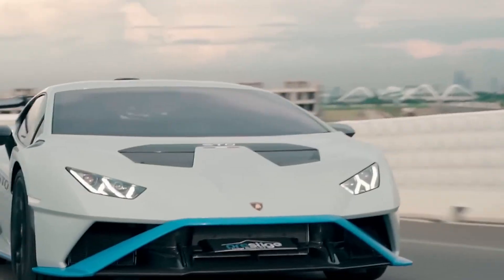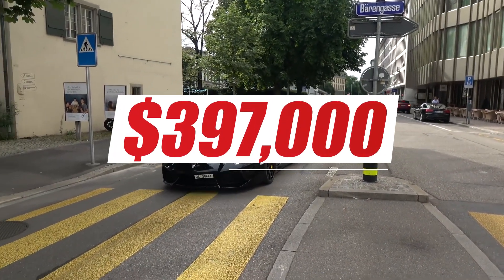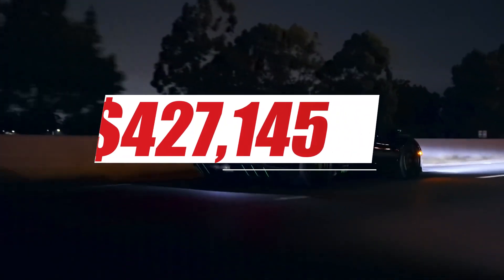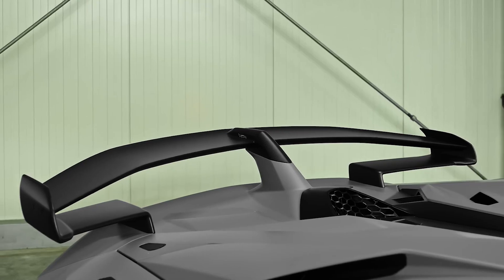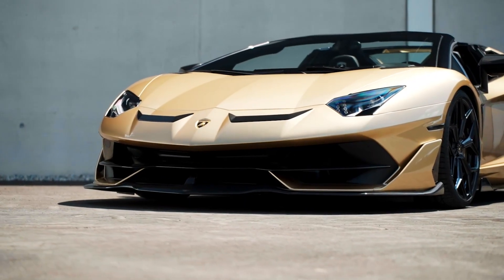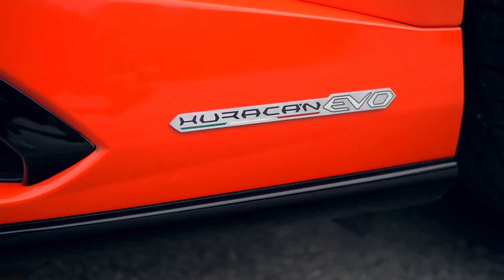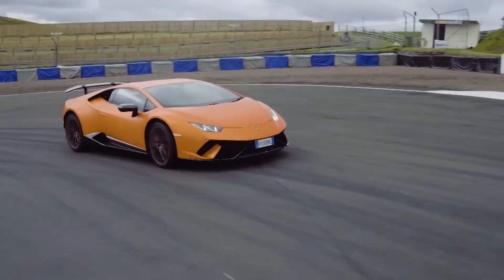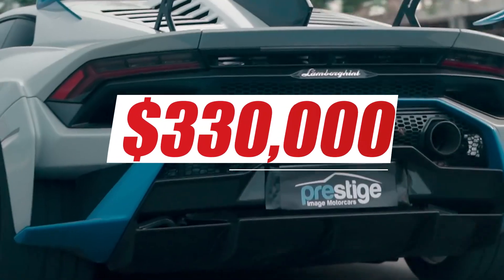The FASTEST Lamborghini Car in The World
TOP SPEED Lamborghini | The Fastest Car in The World

In this video, we will proudly review the legendary car that rules the automotive world: The Fastest Lamborghini in the world today.

Get ready to unleash the high-speed and adrenaline rush, as we reveal the latest innovations that have made Lamborghini a champion in the world of super cars. You'll be taken to see the stunning design details and advanced features that make these cars stand out on the track and on the road.

Lamborghini Aventador LP700-4
Lamborghini Aventador S
Lamborghini Aventador SVJ
Lamborghini Aventador SVJ Roadster
Lamborghini Huracan Evo
Lamborghini Huracan Performante
Lamborghini Huracan STO